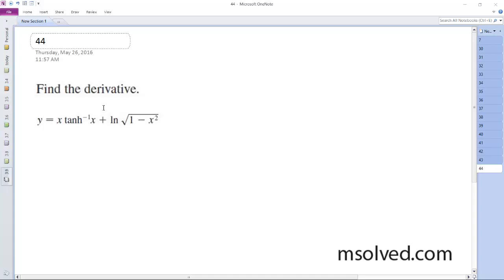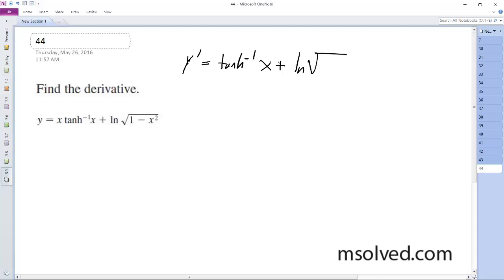y = x tanh^-1(x) + ln(sqrt(1 - x^2)), Find the derivative